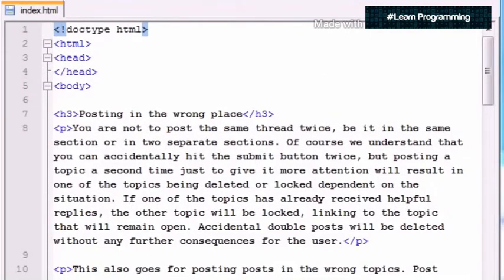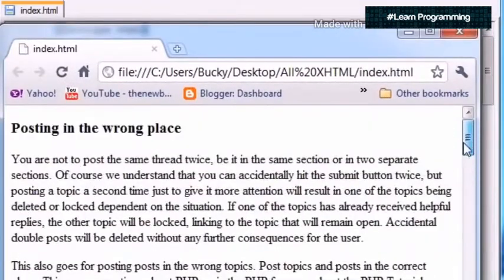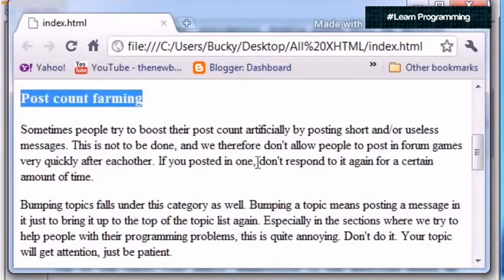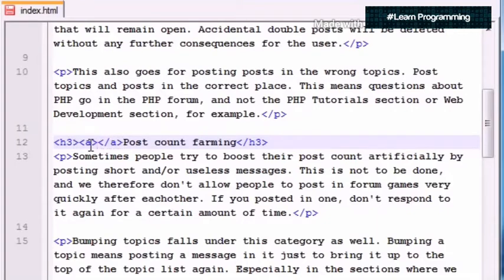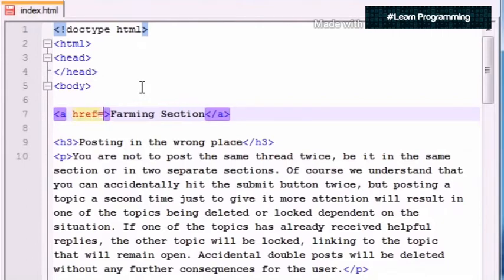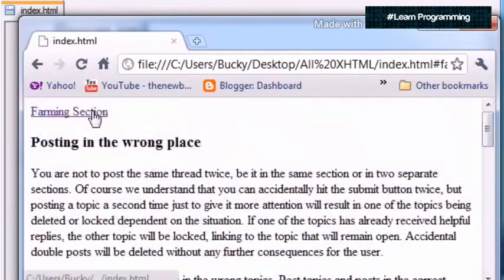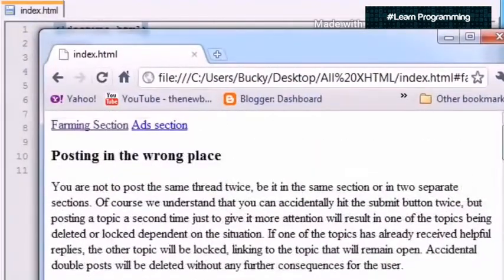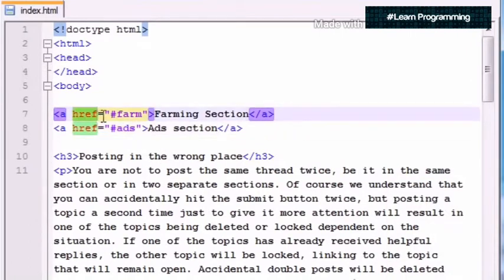Html and CSS Full Course-Build a Website tutorial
Learn Basics of Html5 ,Css3 and Web development in this awesome course for beginners:

-This course will take you from absolute beginner to a real web guru.

-Get a developer Job

such as ::
And Many Many More Programming Videos

!!!This content is created by the New Boston follow them for more intresting video